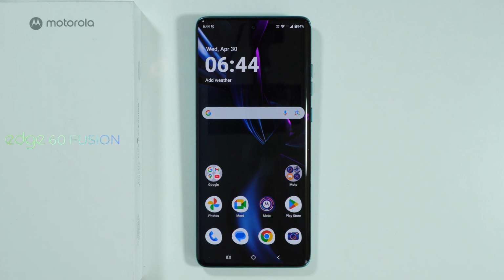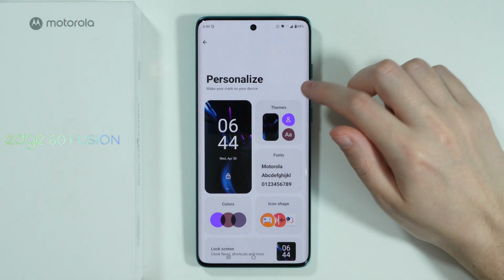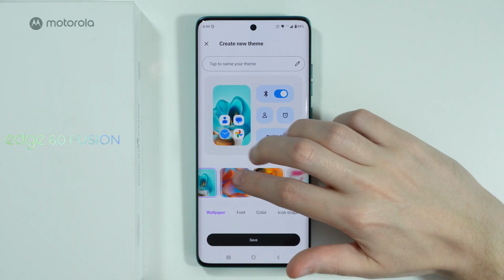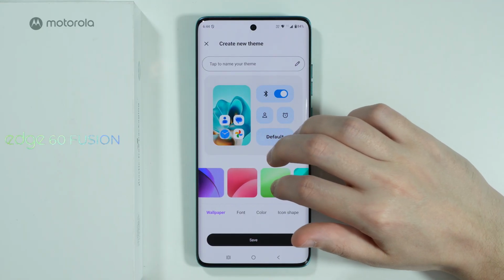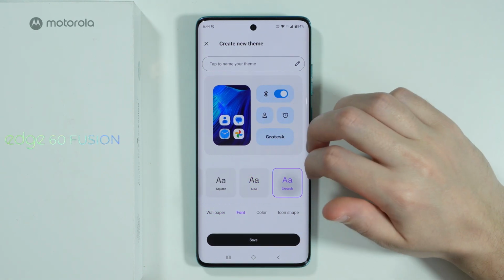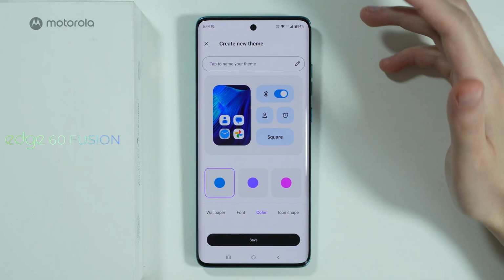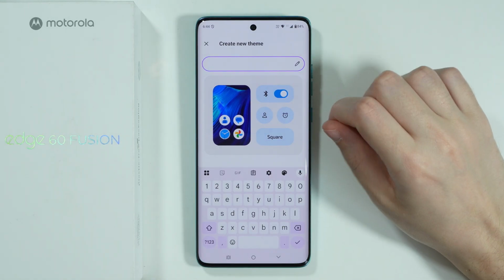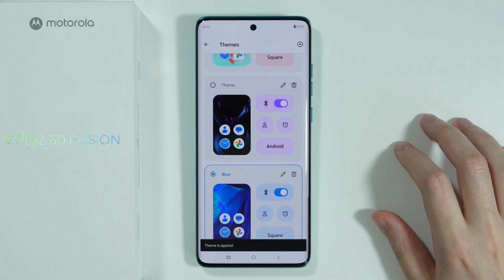Motorola Edge 60 Fusion: How to Create Own Theme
Take full control of your Motorola Edge 60 Fusion's appearance by learning how to create your own custom theme from scratch. This comprehensive tutorial walks you through combining wallpapers, icon packs, color schemes, and fonts to design a completely personalized theme. Discover how to save and apply your unique theme creations to transform every aspect of your Motorola Edge 60 Fusion's interface for a truly one-of-a-kind smartphone experience.